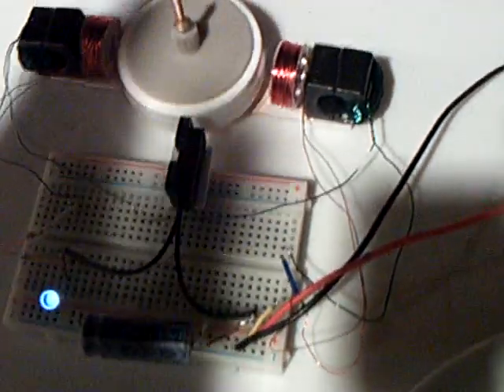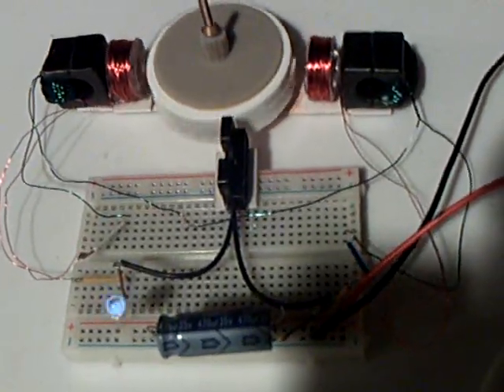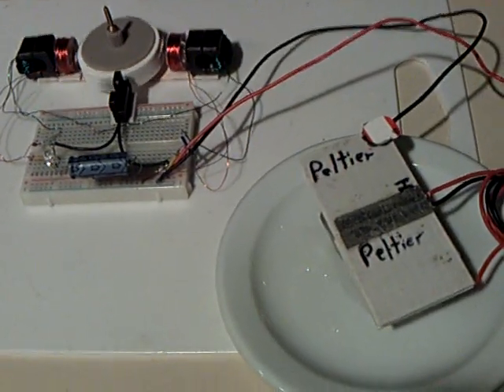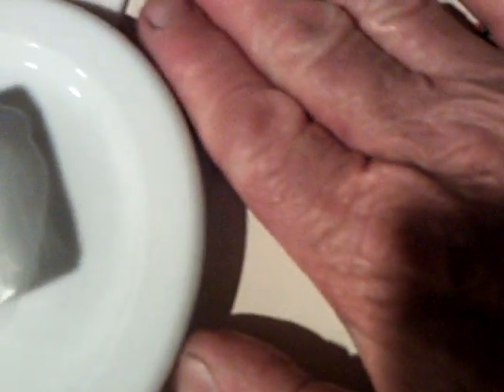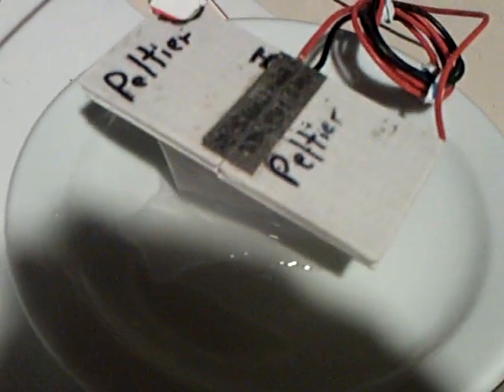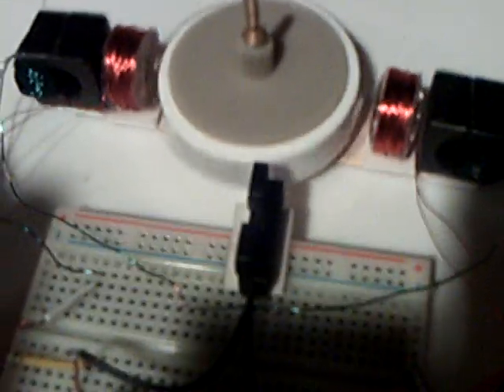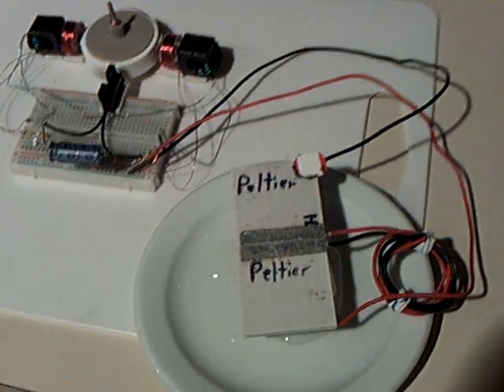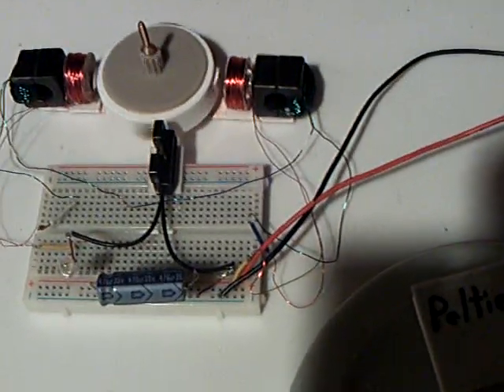Thomas Motor ----running on thermal electric module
This is my modified 'Thomas Motor' running on energy supplied by a Peltier Module.  I am using an ice cube vs room air temperature to produce the power.